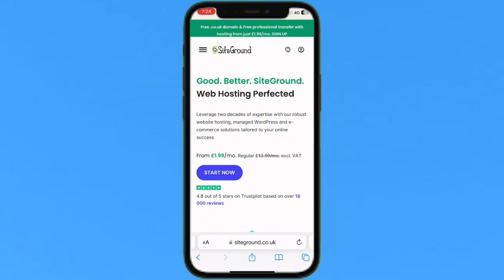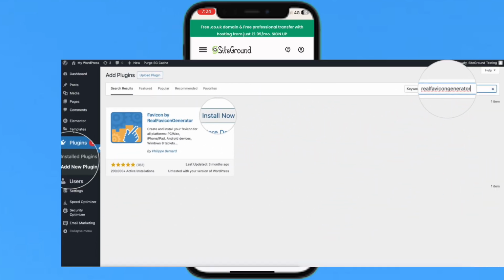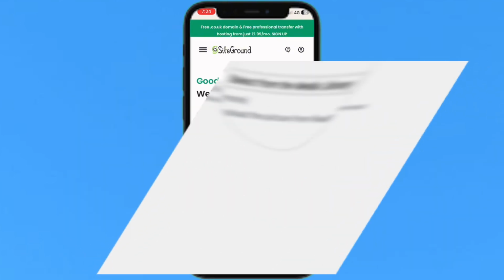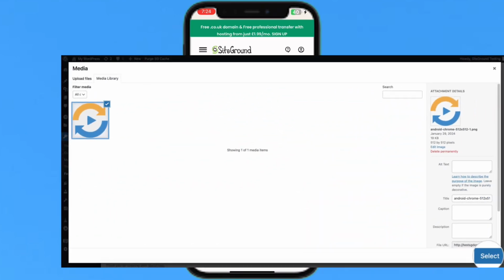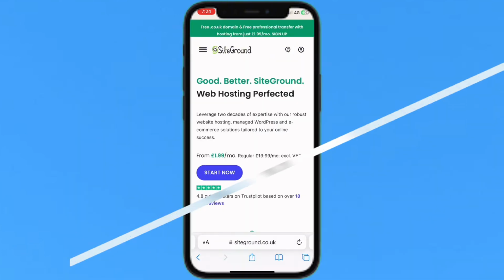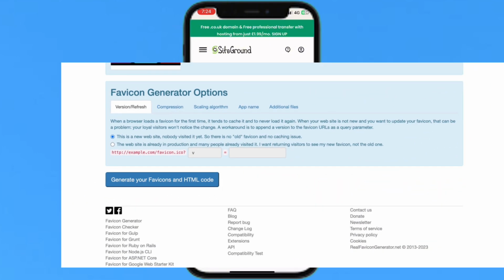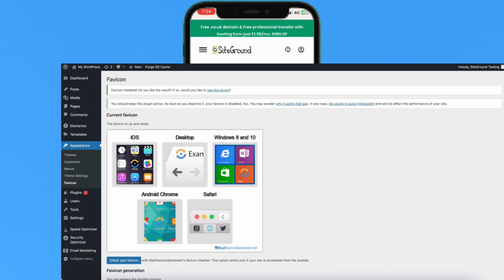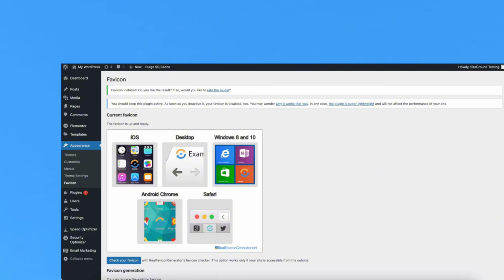How to add a custom favicon on siteground (2024)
How to add a custom favicon on siteground

In this video i´ll show you How to add a custom favicon on siteground. The method is very simple and clearly described in the video. follow all the steps & add a custom favicon on siteground